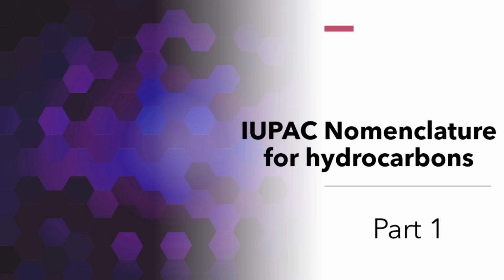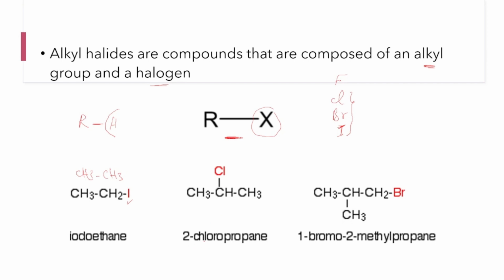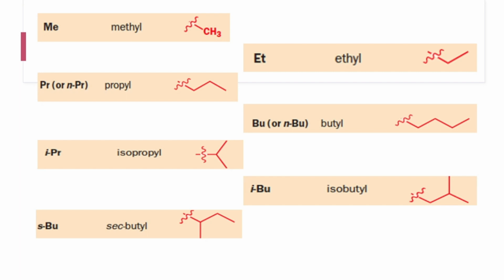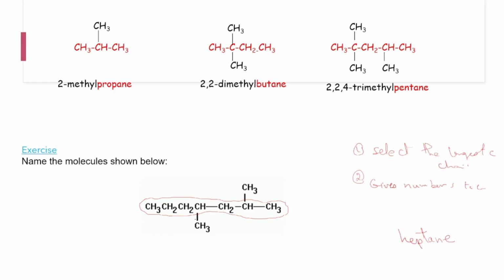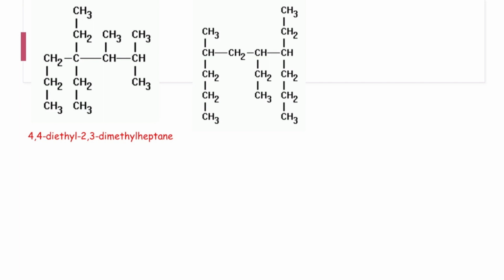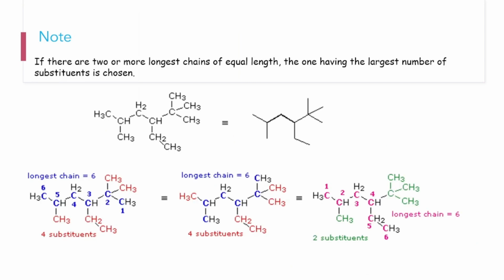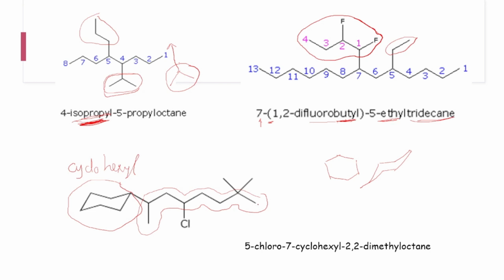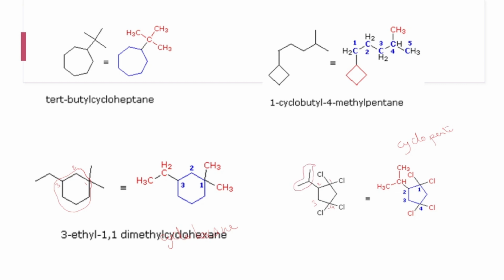IUPAC nomenclature for hydrocarbons: Part 1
simple definition for alkanes
common names
IUPAC naming for hydrocarbons with examples